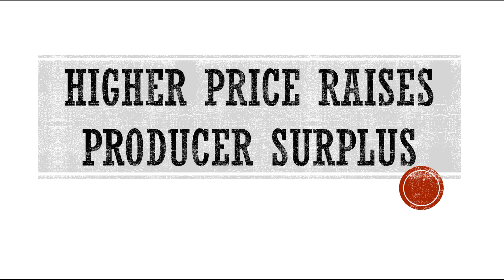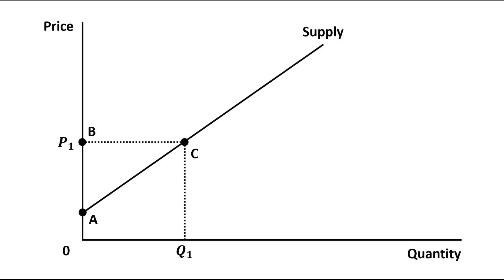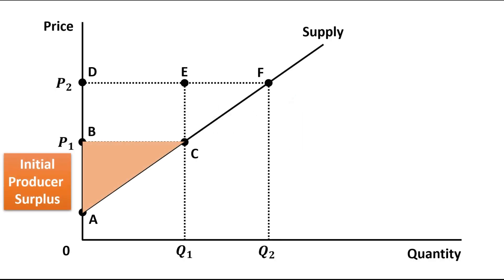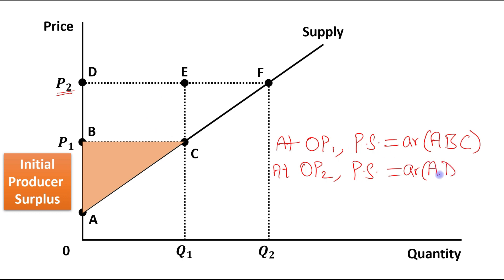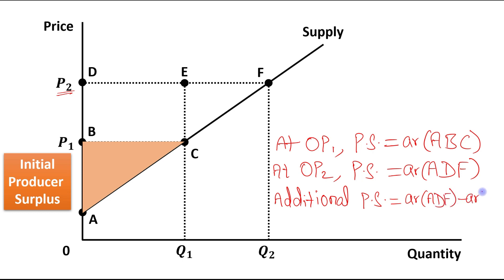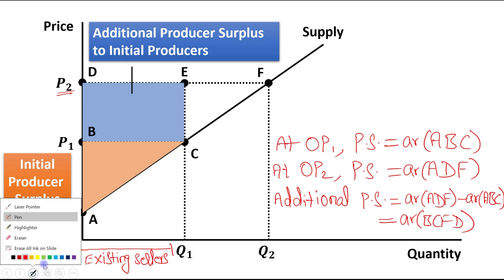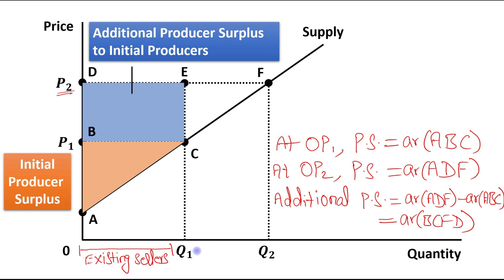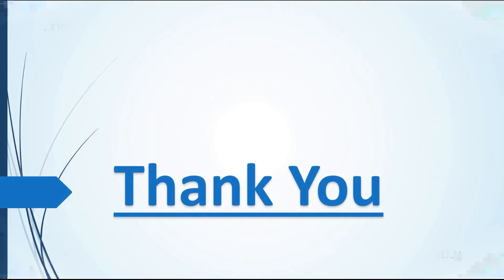Higher Price Raises Producer Surplus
Ch - 7 (Consumers, Producers and the Efficiency of Markets)

Topic: Higher Price Raises Producer Surplus